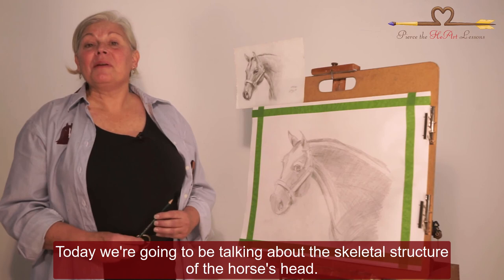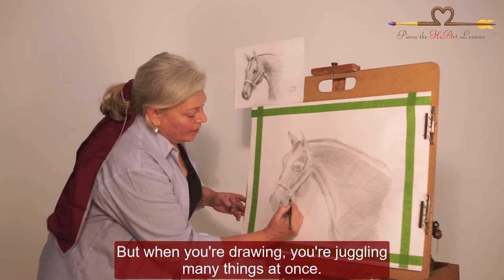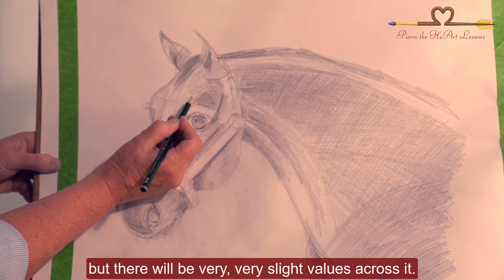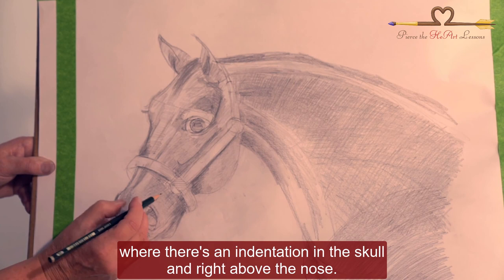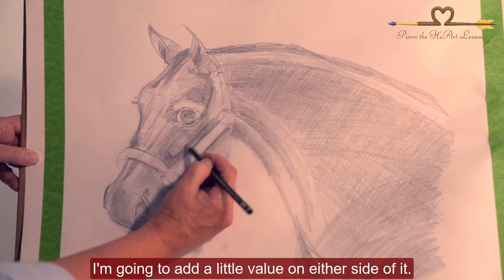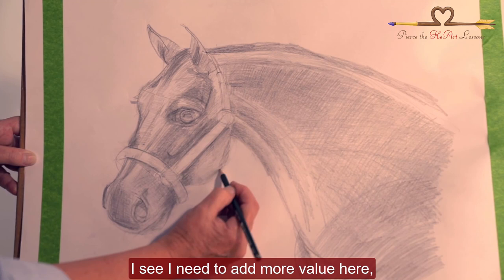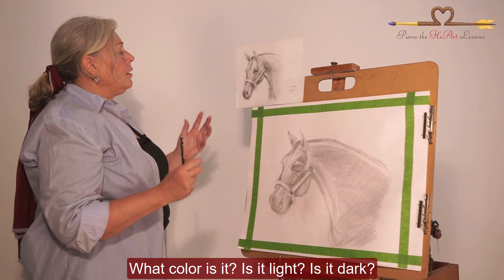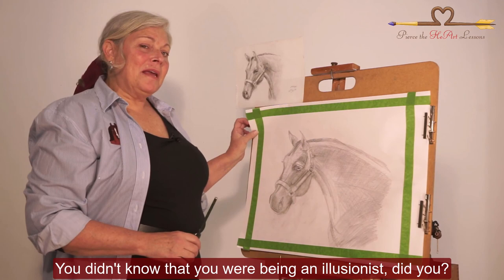Episode 4 - Pierce the HeArt Lessons Horse Head & Neck Portrait (captions)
Welcome back friends! In the fourth episode, Joanne continues to lay in the values on our friend's head while teaching students about the horse's skeletal structure.

In Loving Memory of Joseph & Jane Yaiullo

Lucas Veltrie - Director
Connor Hicks - Camera & Sound Operator
Joanne Y. Pierce - Executive Producer
Thomas B. Pierce - Executive Producer
Marie Pierce - Associate Producer
Win Sheridan - Associate Producer

 Erin Cannata
 Mary & Tom Spitz
 Matthew & Fawn Fleissig
 Michael Pierce
 Scott & Gina Zambelli
 Dr. Stevan Pierce
 Susan & Jan Wejchert